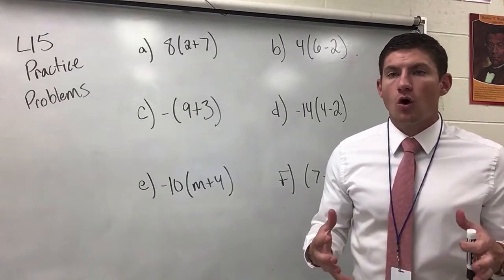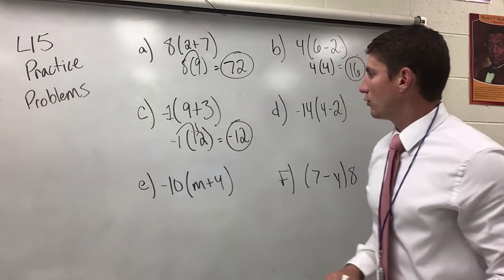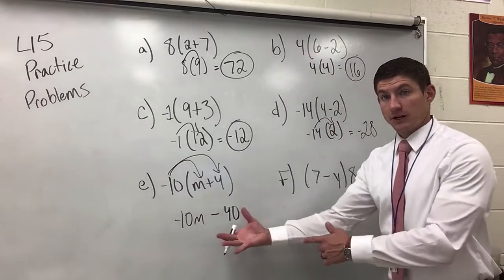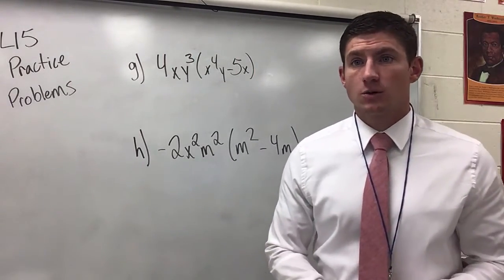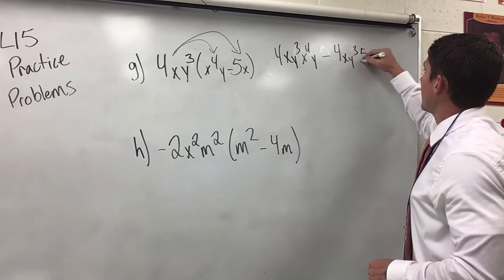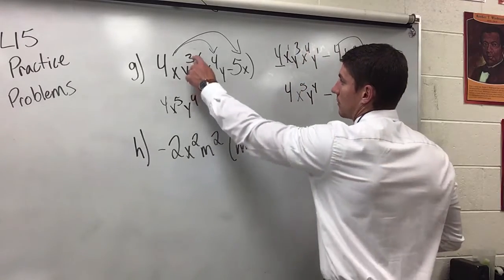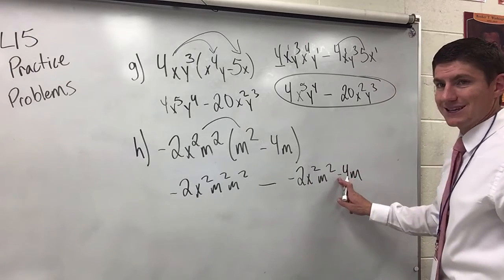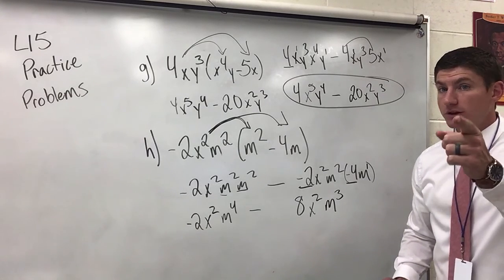Algebra 1 L15